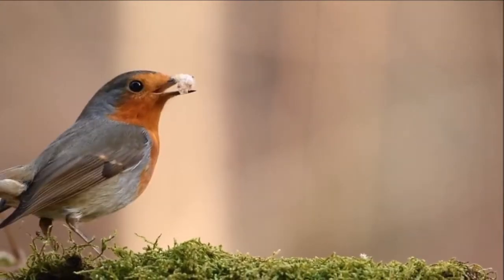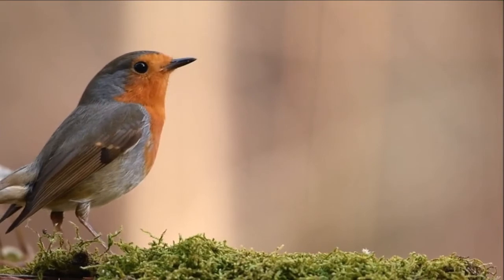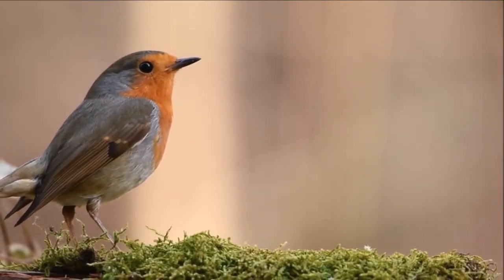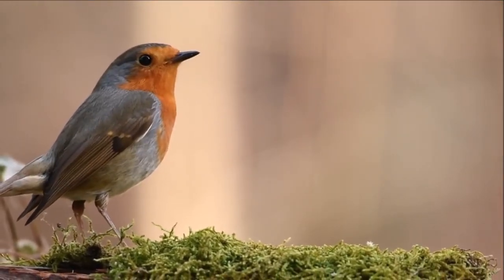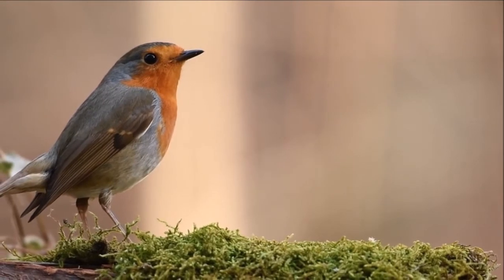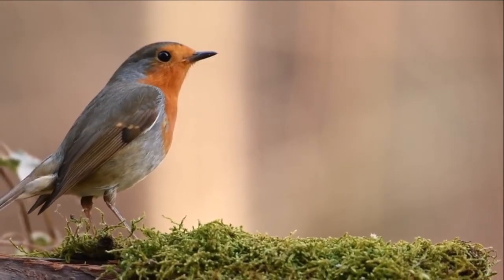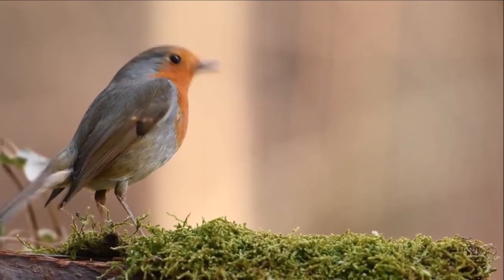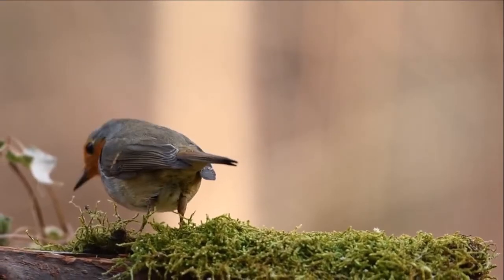Little Robin loves this man and sings for him, facts about redbreast Robins